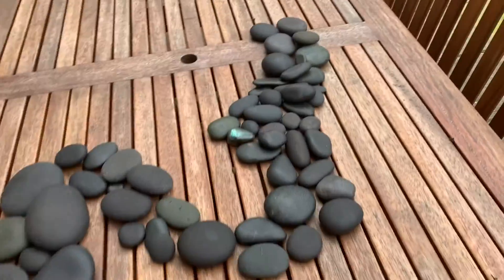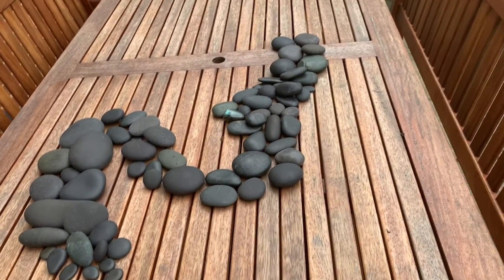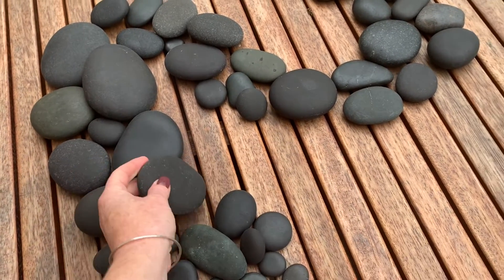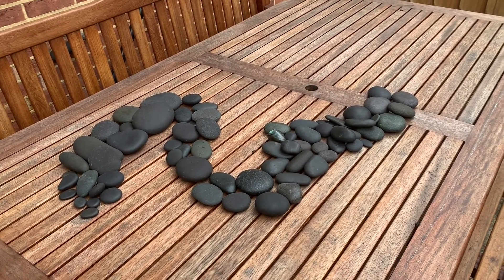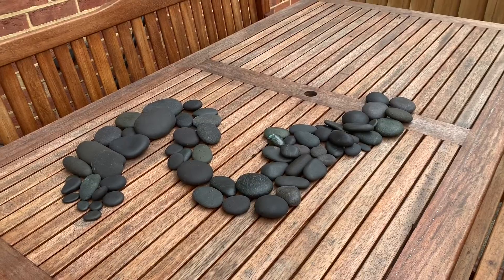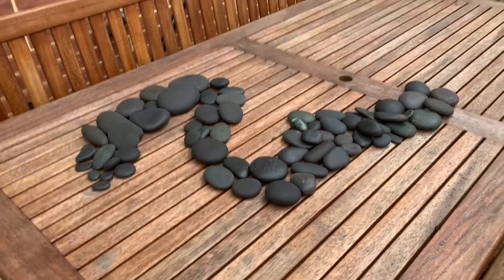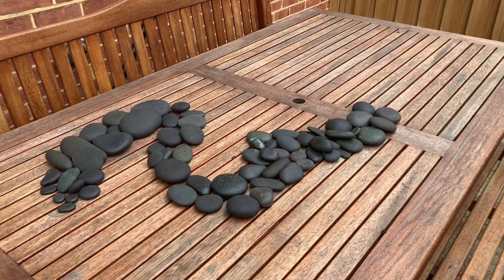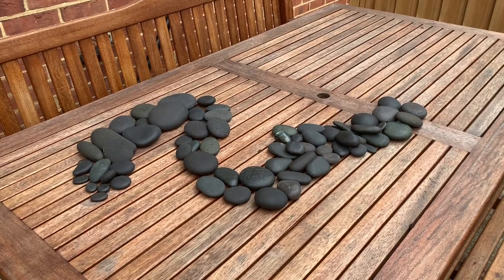How to Charge Your Basalt | Hot Stone Therapy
This video shows you haw to get the best out of your hot stones - Basalt. Charge them in the full moon !!!